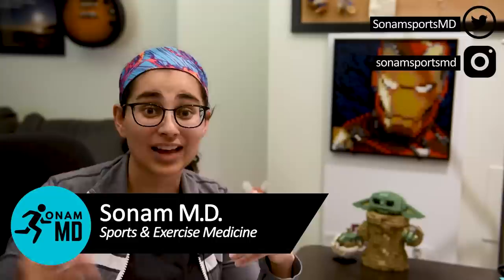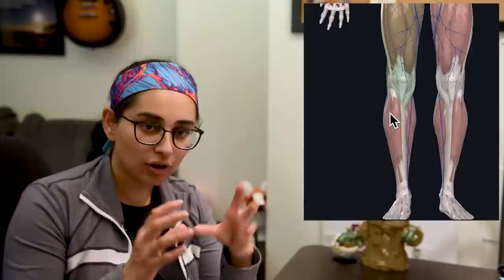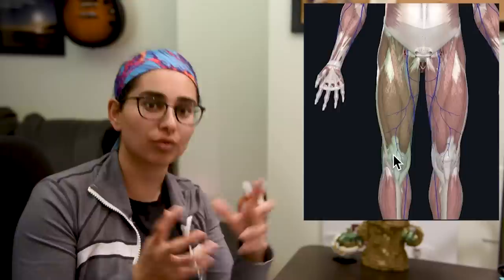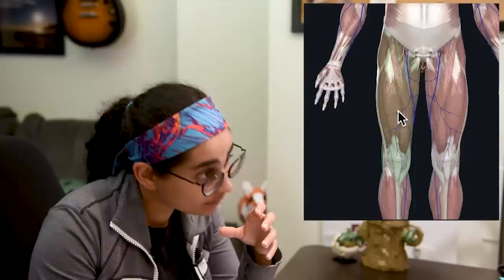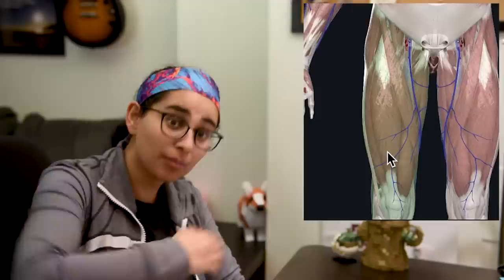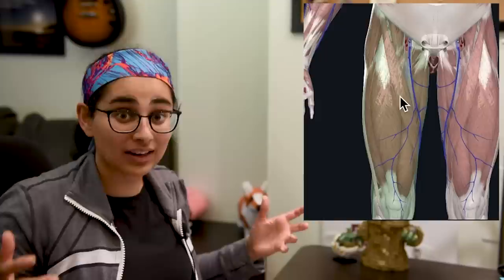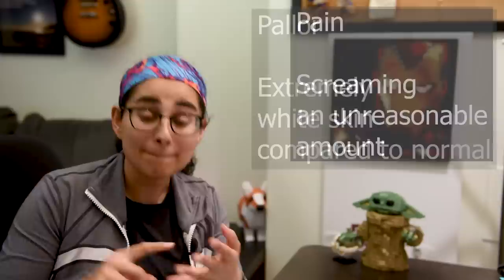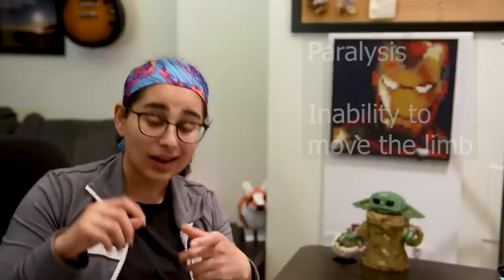Extremely RARE UFC INJURY | COMPARTMENT Syndrome of LEG | Austin Hubbard (Doctor Explains)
After winning his first fight during UFC Fight Night 158, (Hubbard vs Prepolec) Austin Hubbard required EMERGENCY Surgery for Compartment Syndrome of his upper thigh. In this video I discuss Austin Hubbard's leg injury in more detail.

Austin required emergency surgery (fasciotomy) to release the pressure in his upper thigh in the hours following his fight. Had he waited to go to the hospital a few more hours, he may have suffered from permeant muscle damage or even required limb amputation. Luckily, he was treated quickly and was back to training within 2 months after his injury. He's been able to fight in UFC again!

Compartment syndrome of the upper thigh is a very rare complication, and has never before been seen in the UFC prior to Austin's injury. What is even more unique about this injury is that Austin did not seem to take that many leg kicks during the fight which could contribute to increased swelled of the leg.

Compartment syndrome occurs when the pressure inside the muscles builds up to extreme levels. Muscles are surrounded by facia (covering) which does not stretch well. As the pressure increases in the muscle, there is no where for it to go but to compress the structures inside (blood vessels and nerves). This can cause rapid death of tissues and permanent nerve damage if not fixed in a timely fashion.

Compartment syndrome is a surgical emergency. Main symptoms include:
- Pain or pain with passive stretching
- Parasthesias (numbness)
- Paralysis
- Pulsemessness
- Pallor (whiteness of the skin)
- Poikilothermia (difference in skin temperature)

If an athlete is diagnosed with compartment syndrome, they may require a fasciotomy. This is a surgical procedure that is performed to cut down the facia surrounding the muscle to allow it to expand outwards. If surgery is performed in a timely fashion, usually people recover quite well with no complications.

I am a resident doctor training to become a sports medicine specialist. I make videos simplifying sport injuries making them easier to understand and go over how a doctor reacts to these injuries on the sidelines. We will review the anatomy, important things to consider, and discuss return to play. I will also discuss what the injury means for the athlete and their team’s future.

As an important disclaimer, I am not offering any medical advice on this channel and the views expressed are that of my own and not my employer. I am not involved in the personal treatment of any of these athletes and can only offer my opinions. If you have personal medical questions, please seek the care of your physician. I provide both educational and transformative material to the content for my audience.

Dr. Sonam